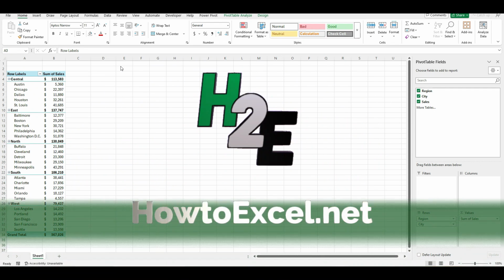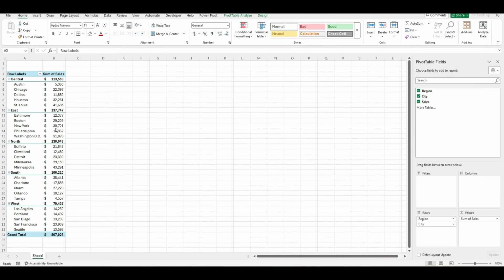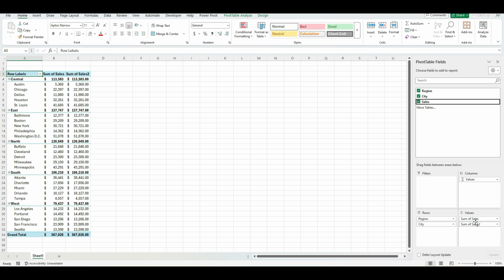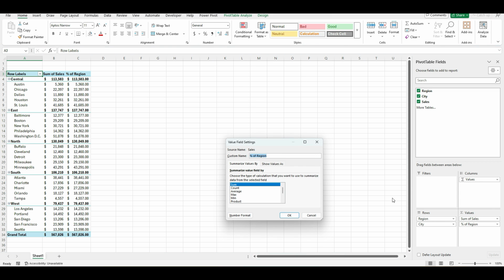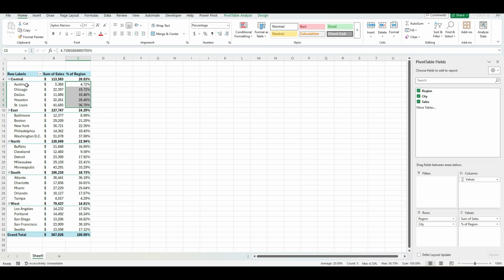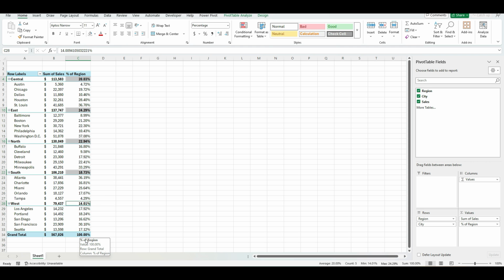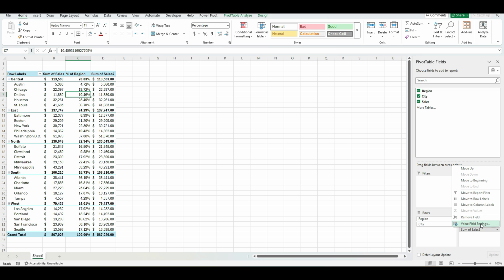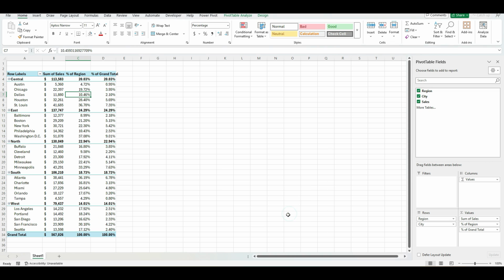How to Show Pivot Table Values as Percentages of Totals